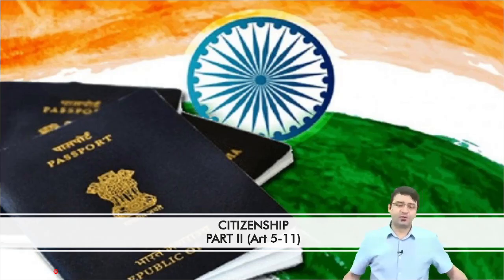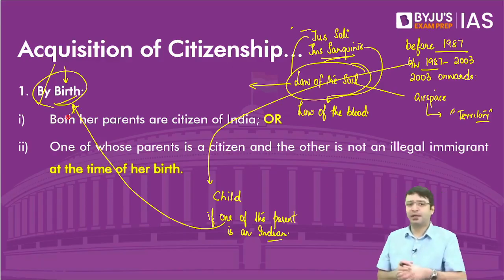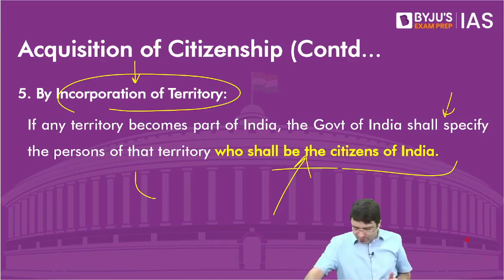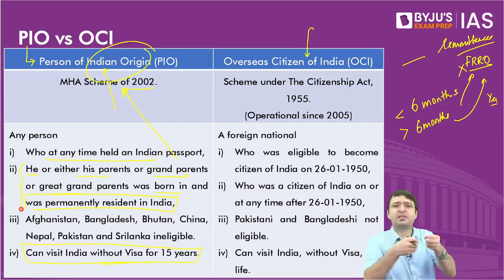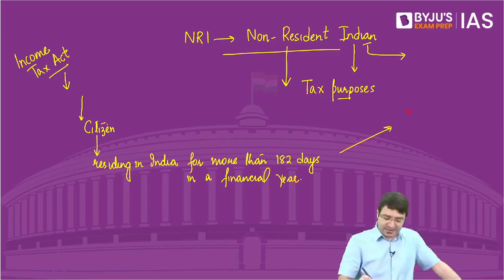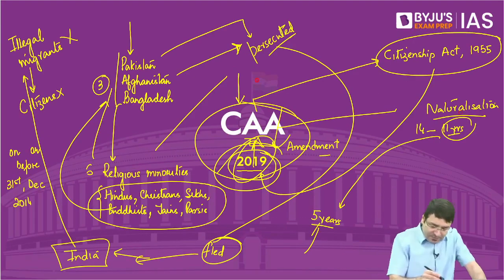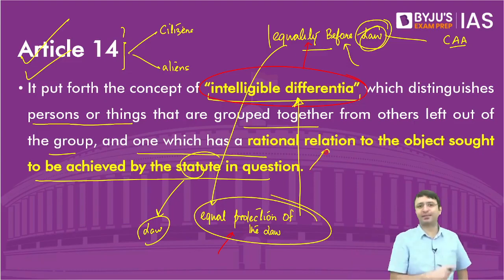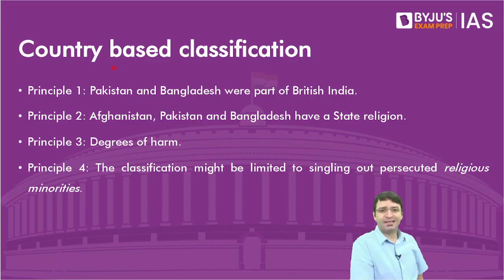Indian Polity 4